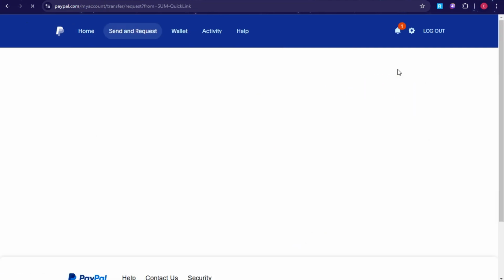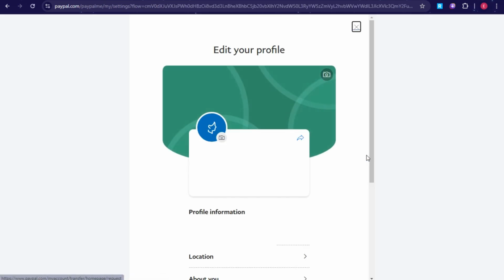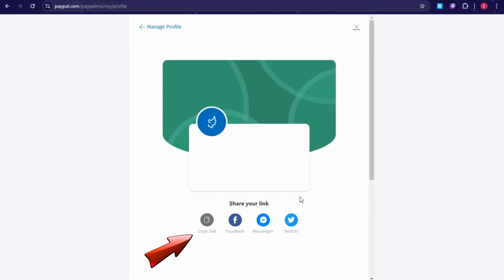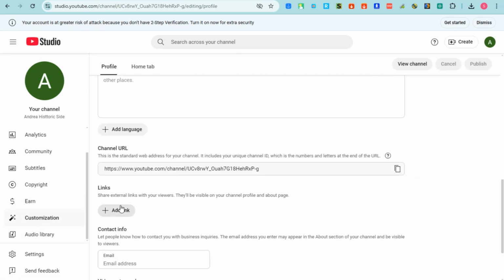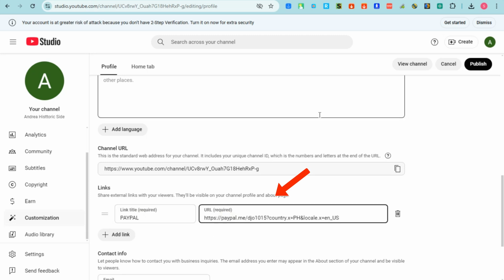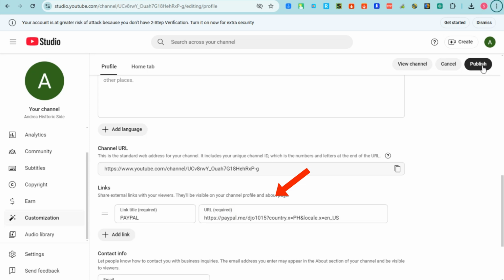How to Add Donation Button to Your YouTube Channel (Quick Tutorial)